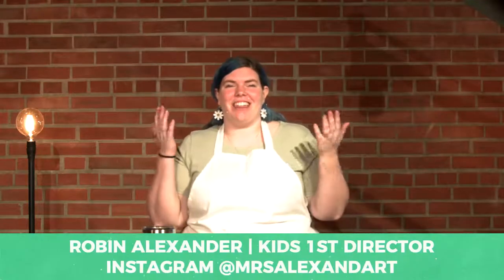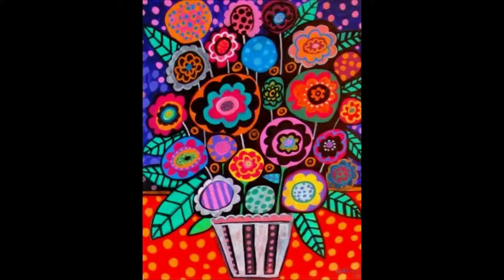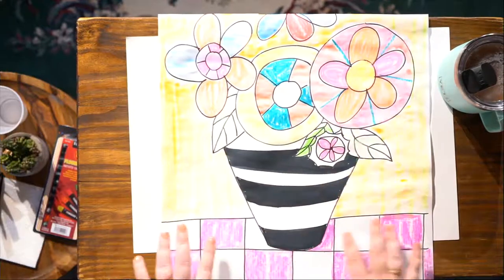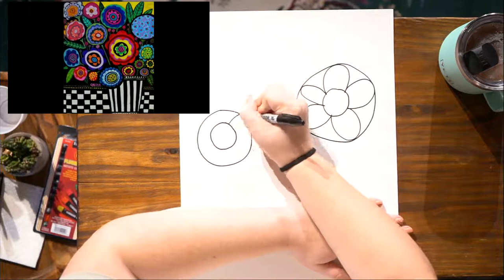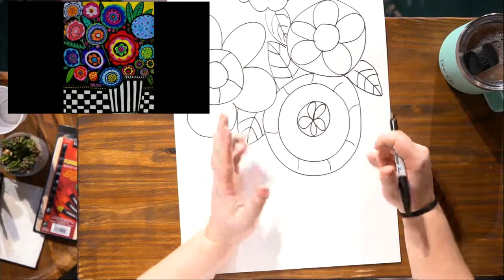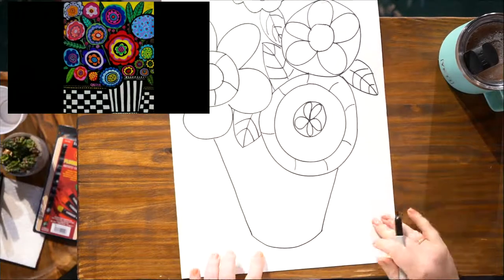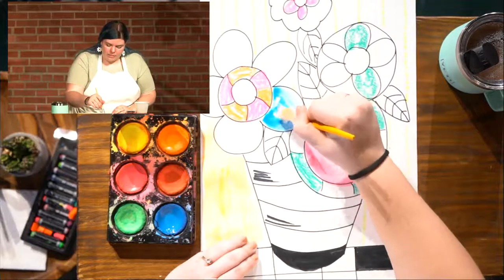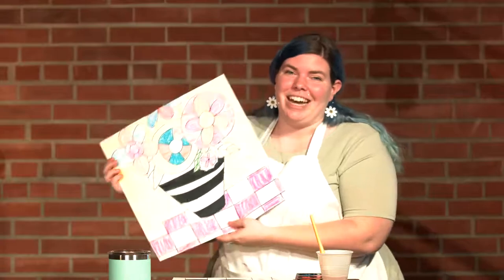Foundation Kids Art Corner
Watch Foundation Kids Art Corner